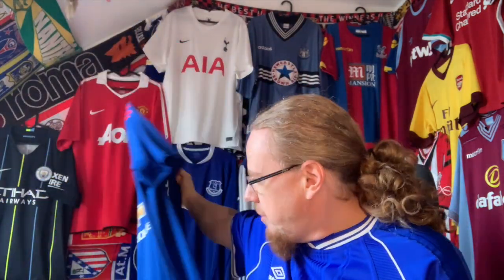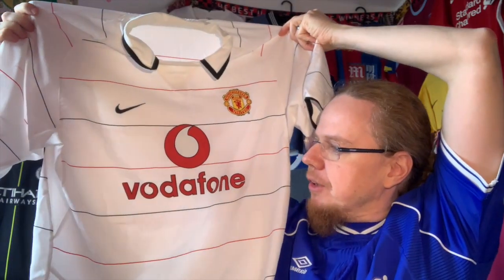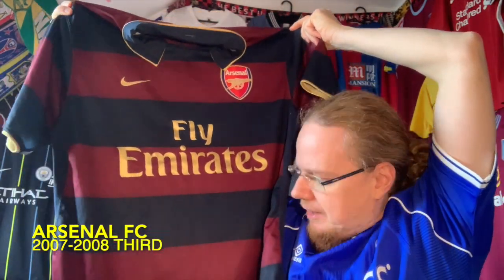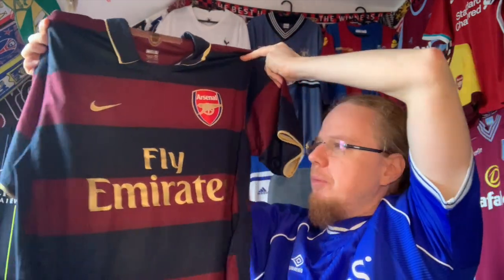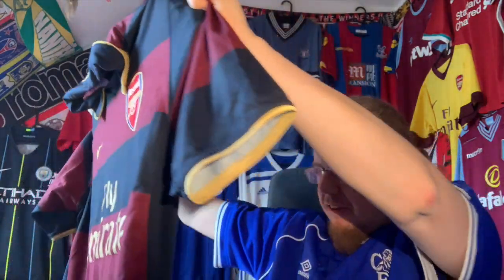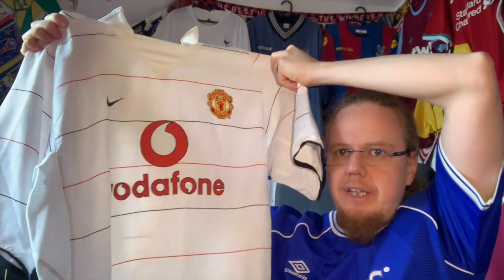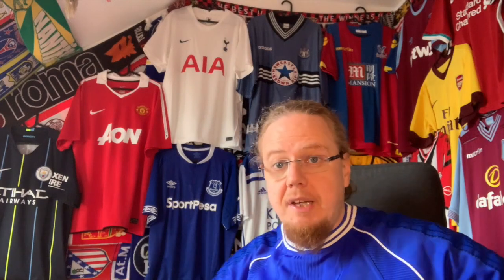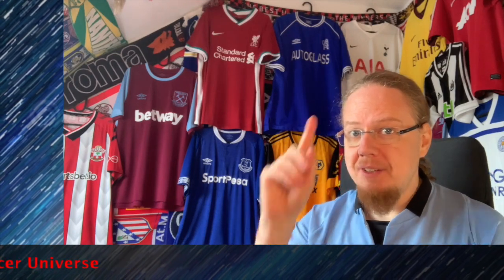These are Probably the Last two new Club Jerseys for 2022!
I know that for my birthday, there will be a club jersey waiting for me, but other than that these are the last two club jerseys I will be unpacking for the year. And what a nice combo deal they were!!!